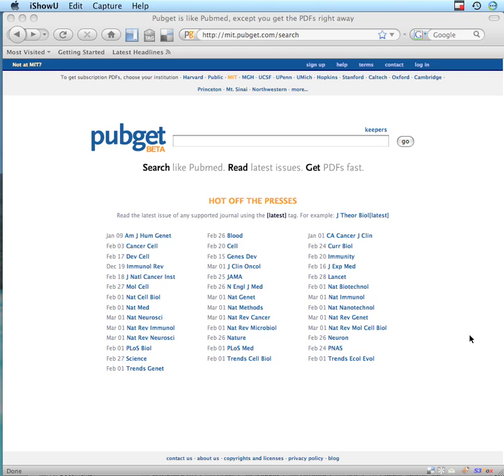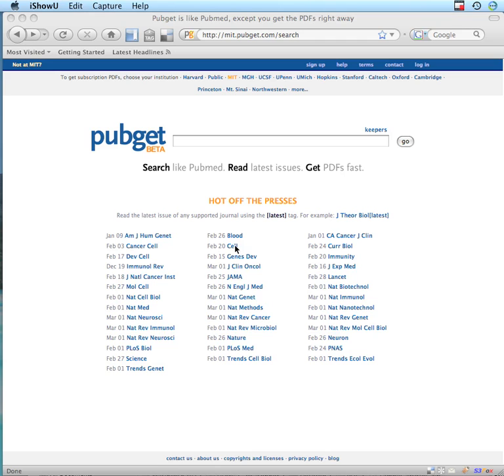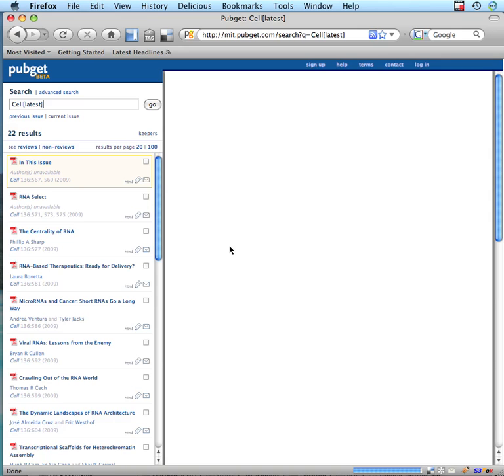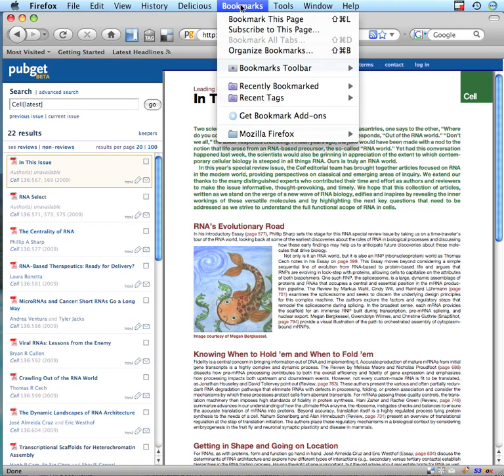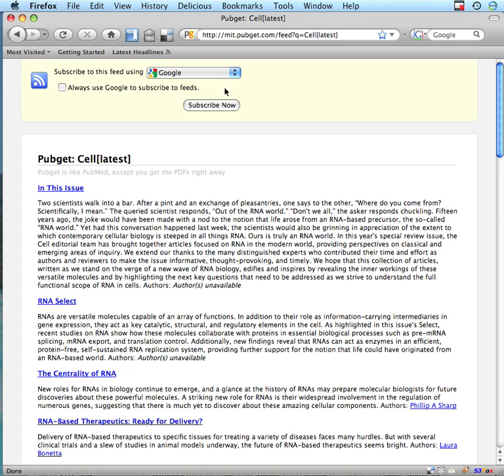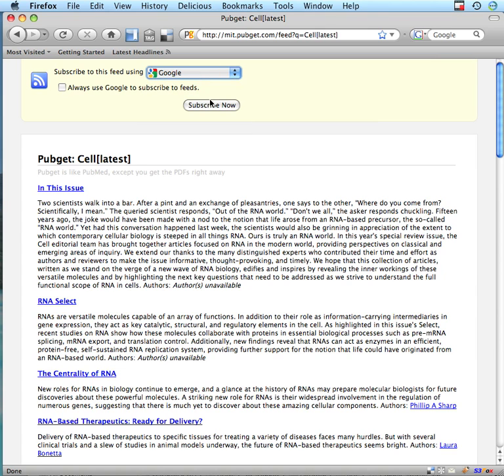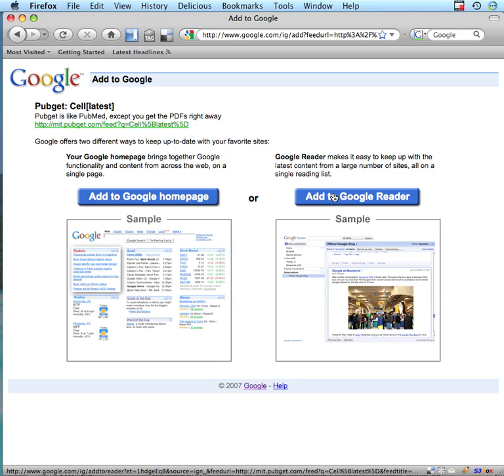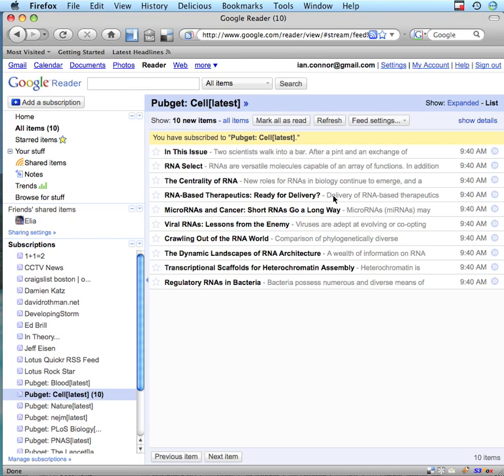Latest journals via google reader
You will need:
1. a Google reader account (or other RSS reader);
2. Firefox (or other RSS aware browser); and
3. An interest in keeping updated with a scientific journal.

This video will show you how to turn any Pubget seach, including latest, into an Google Reader subscription, that will keep you up to date on all the latest in your field.